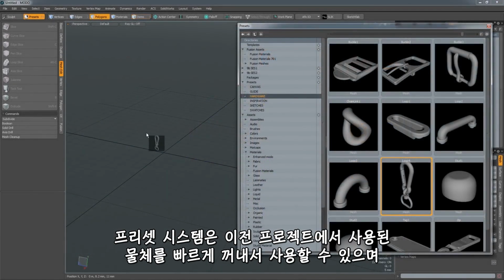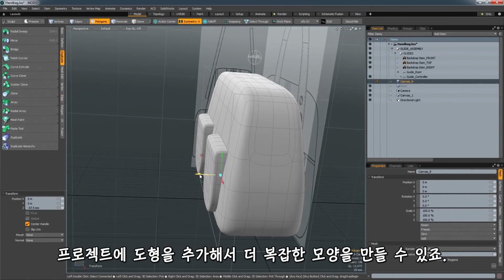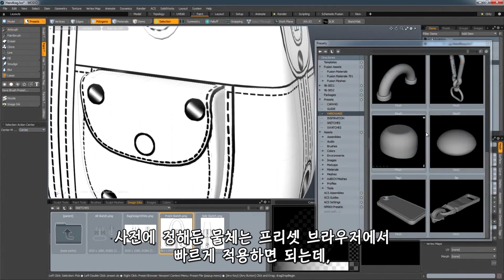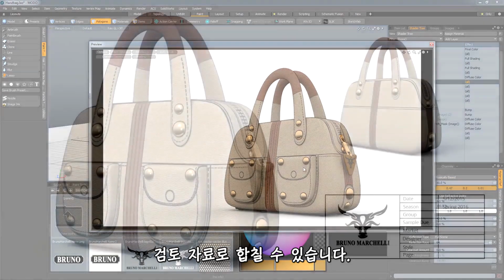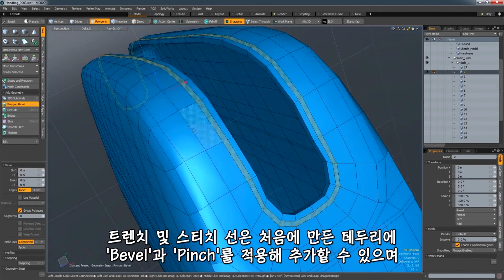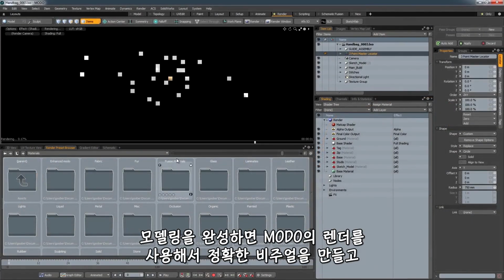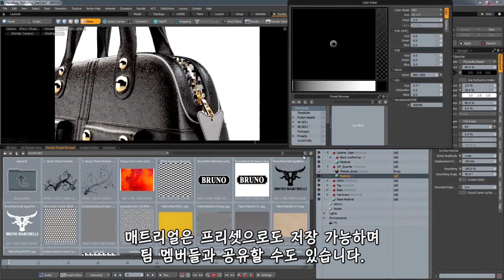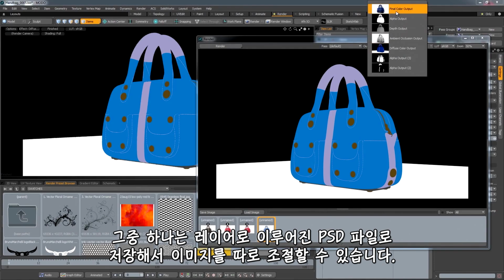MODO 워크플로우 : Soft Products[한글 자막]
이 비디오에서는 MODO를 사용하여 소프트 제품을 설계, 모델링 및 시각화하는 방법에 대해 설명합니다.

핸드백을 예로 들어, 비디오를 통해 2D로 제작된 스케치를 3D 모델링에 프로젝션 페인팅 하여 샘플링 모델을 제작하는 과정을 소개 한 다음, Subdivision Surfaces로 사실적인 모델을 제작하는 방법을 보여줍니다.

최종으로 MODO의 렌더러를 사용하여 제품의 사실적인 이미지를 렌더링 하는  방법과 색상 및 머티리얼 수정을 쉽고 빠르게 반복하는 방법도 살펴 봅니다.

MODO에 대한 자세한 내용을 보려면 공식 사이트를 방문해 주세요